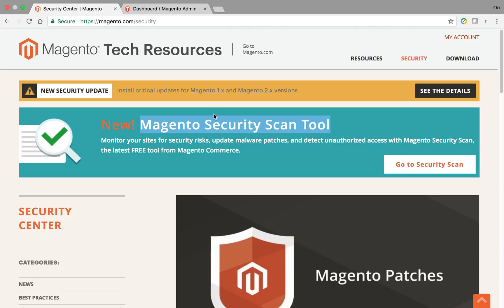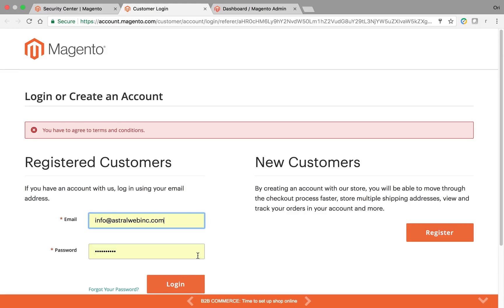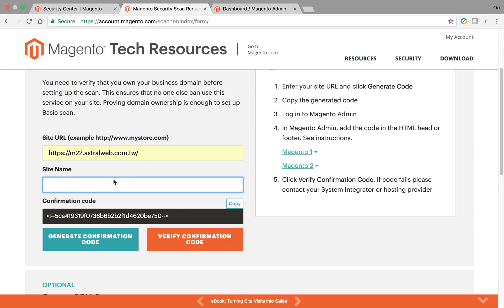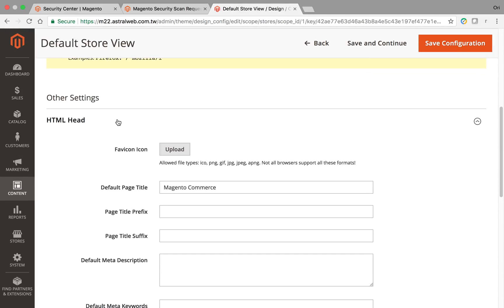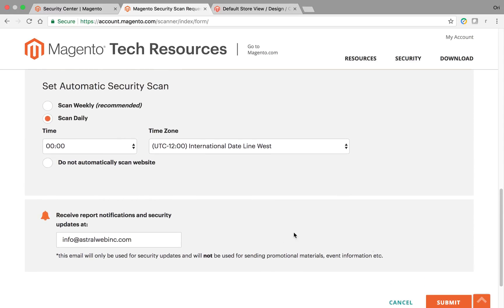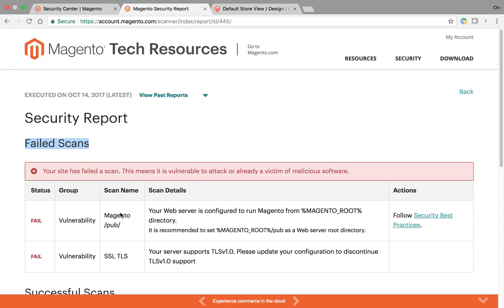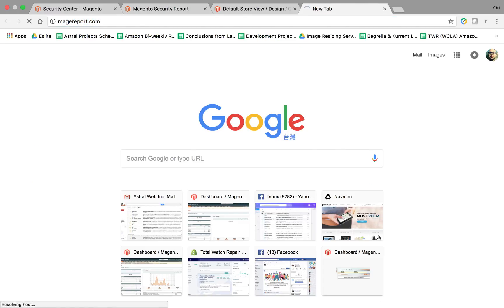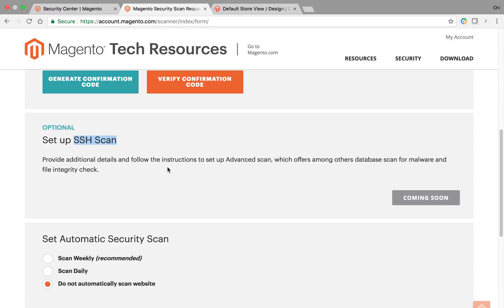Introduction to Magento Security Scan Tool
This video shows you the new Magento security Scan tool, how to add a site and showcases an actual demo site with security alerts and passed checks.